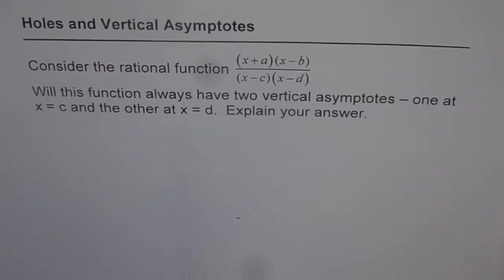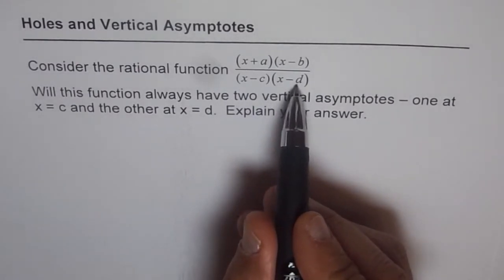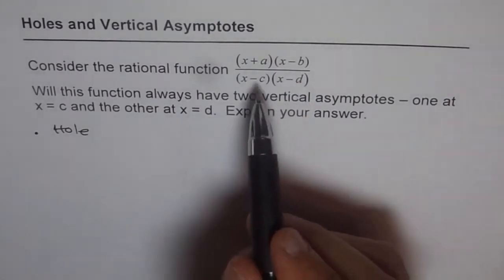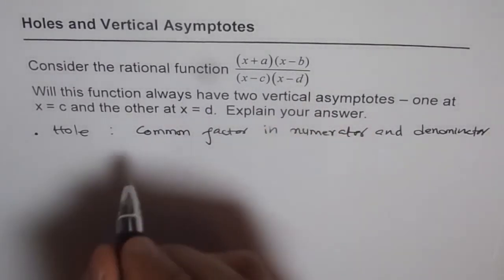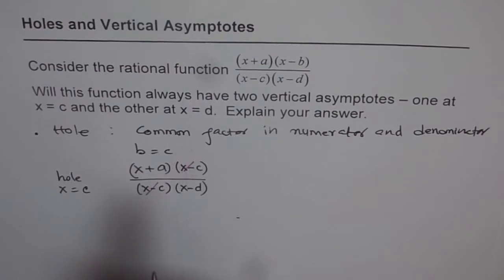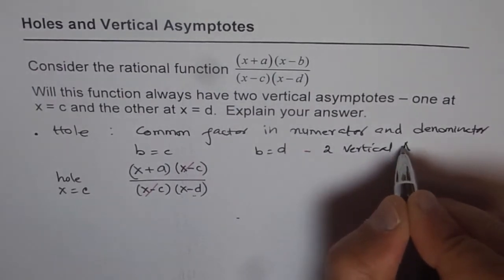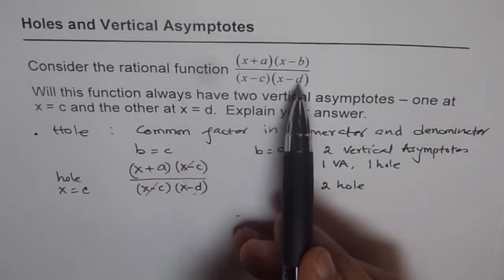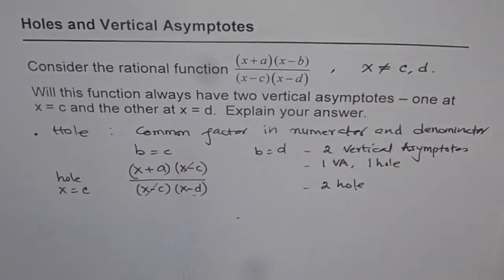33 Holes and Vertical Asymptotes of Rational Function